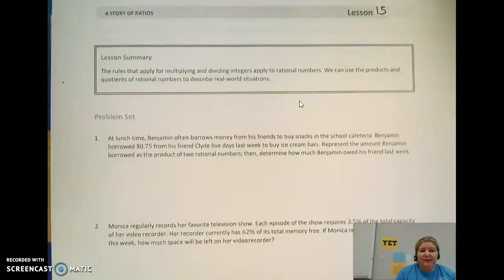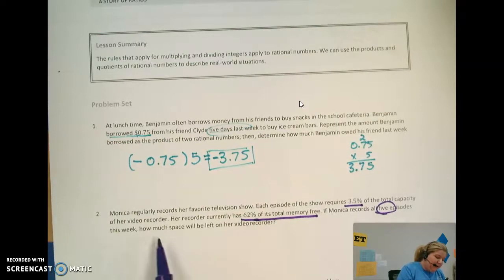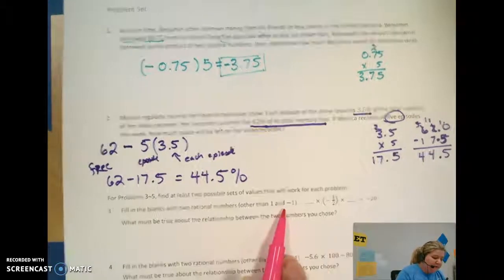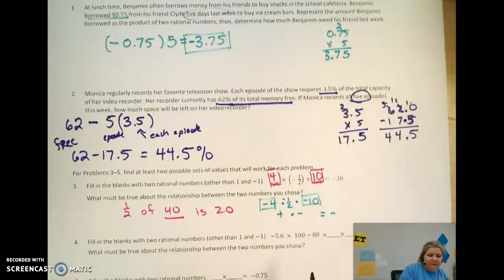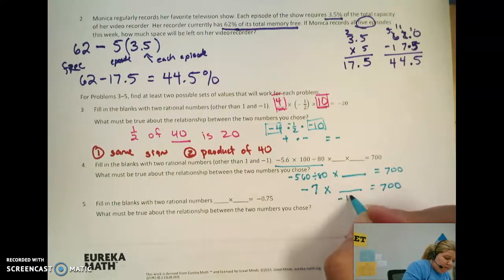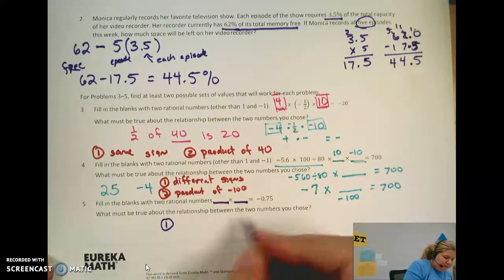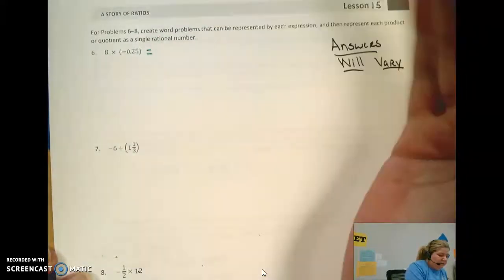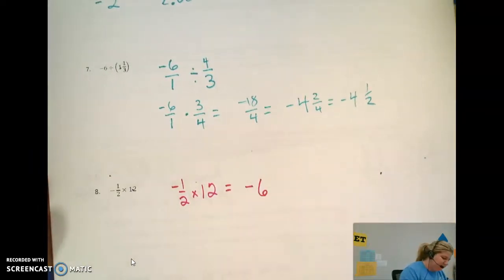M2L15 Problem Set